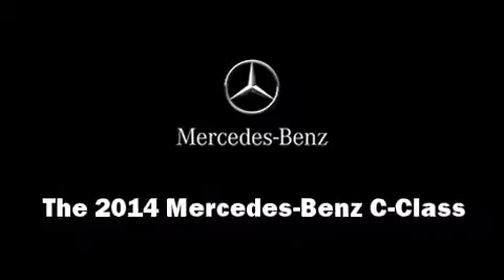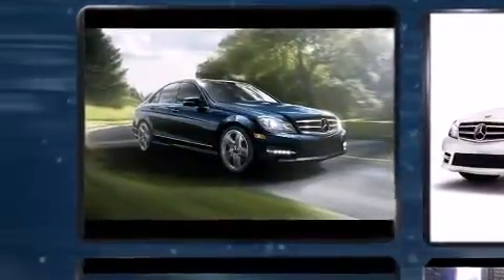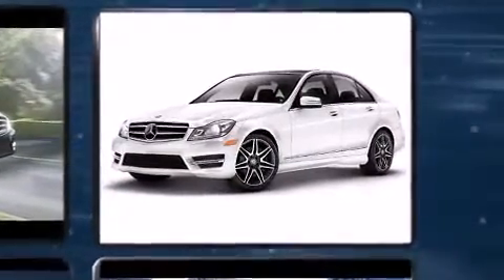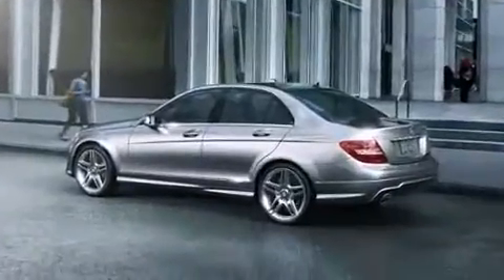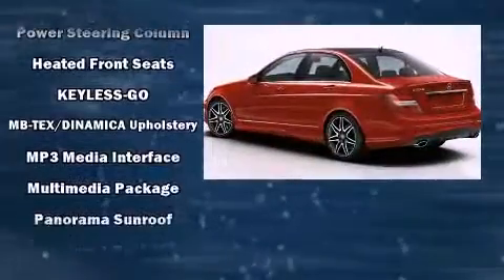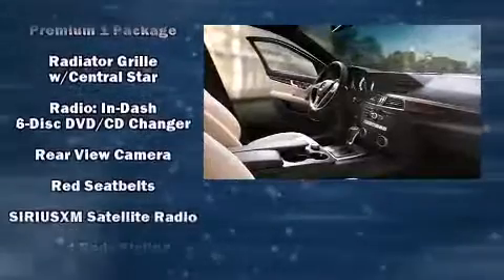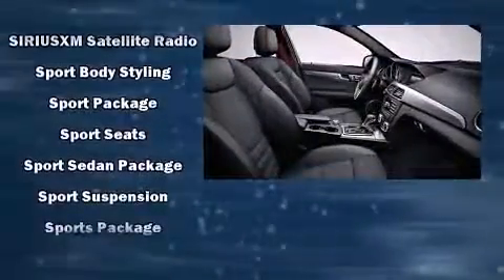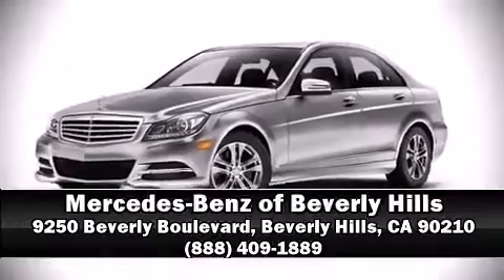2014 Mercedes-Benz C-Class C250 Sport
Step into the 2014 Mercedes-Benz C-Class. This 4 door, 5 passenger sedan will allow you to take command of the road with confidence! Under the hood you'll find a 4 cylinder engine with more than 200 horsepower, and for added security, dynamic Stability Control supplements the drivetrain. Turbocharger technology provides forced air induction, enhancing performance while preserving fuel economy. Mercedes-Benz prioritized fit and finish as evidenced by: delay-off headlights, front and rear reading lights, a built-in garage door transmitter, heated seats, turn signal indicator mirrors, an overhead console, and seat memory. For drivers who enjoy the natural environment, a power moon roof allows an infusion of fresh air. Audio features include a CD player with MP3 capability, steering wheel mounted audio controls, A 10 gigabyte hard drive, and 12 speakers, providing excellent sound throughout the cabin. Mercedes-Benz ensures the safety and security of its passengers with equipment such as: head curtain airbags, front SIDE impact airbags, traction control, brake assist, anti-whiplash front head restraints, a security system, an emergency communication system, and 4 wheel disc brakes with ABS. You'll never lose visibility with rain sensing wipers, which activate automatically when the drops start to fall. Our sales staff will help you find the vehicle that you've been searching for. We'd be happy to answer any questions that you may have.